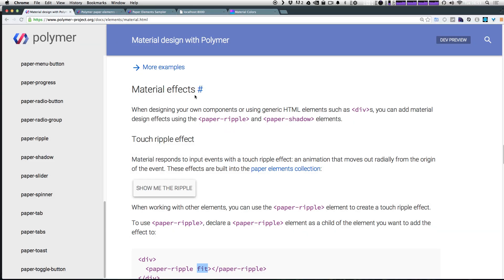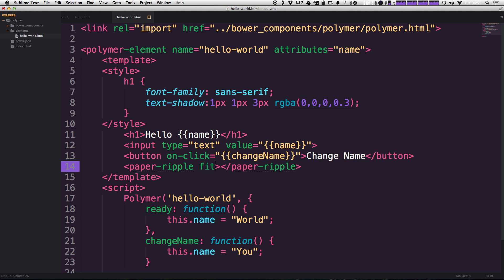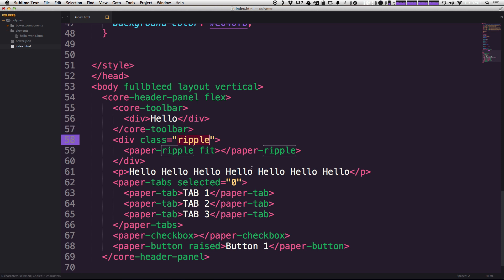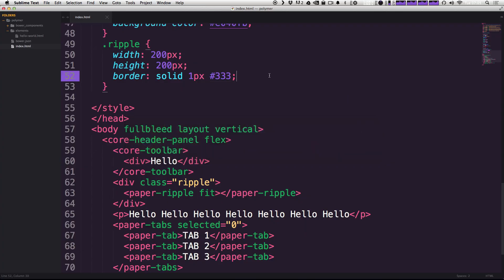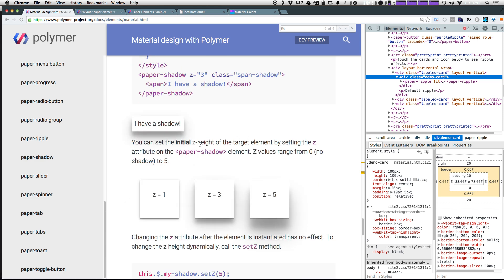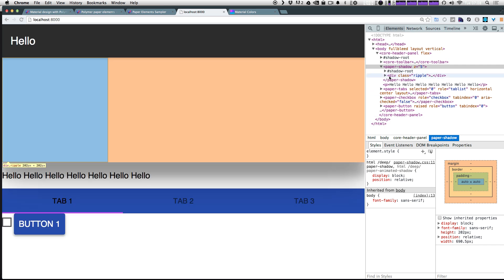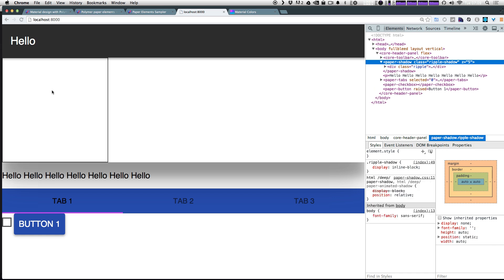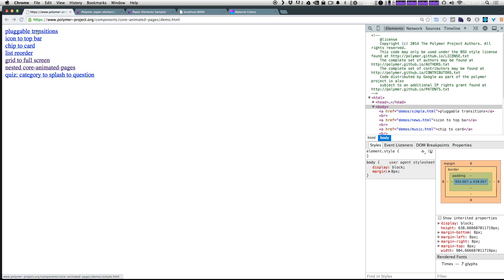Polymer Tutorials #13 - Easy Material Effects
Learn how use Material Effects like a ripple on click using Polymer Paper Elements.